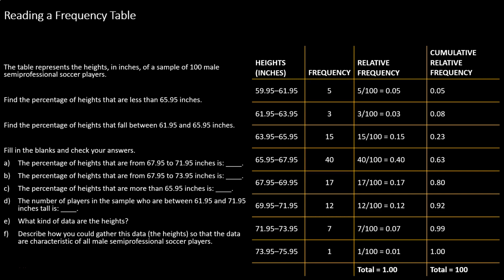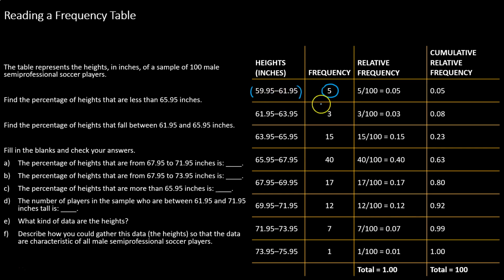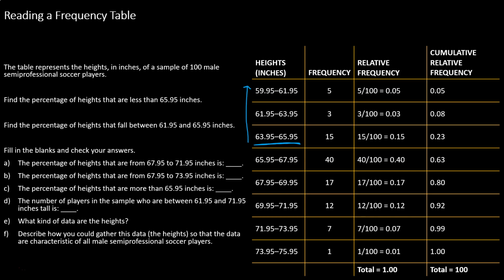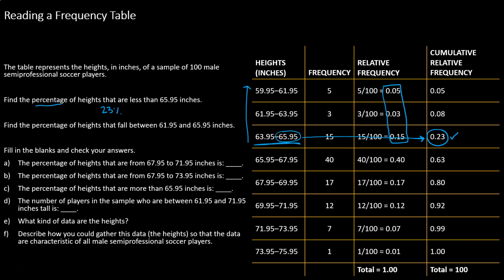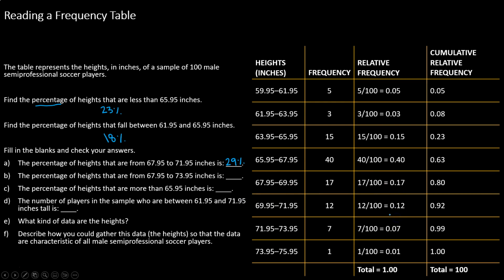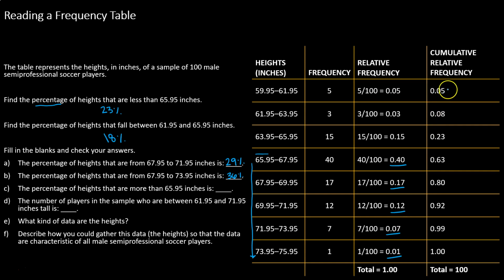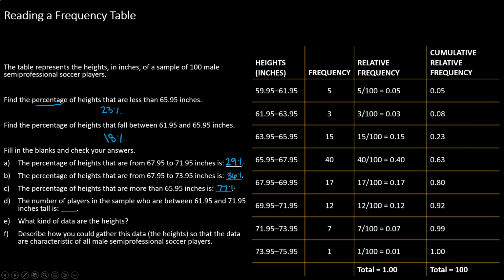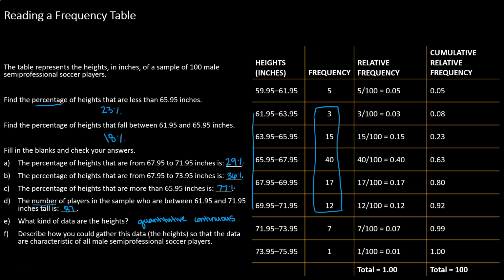Reading a Frequency Table